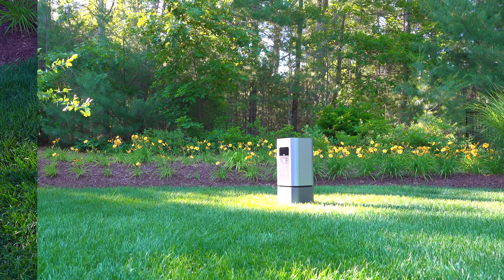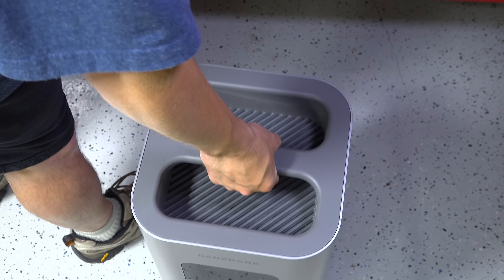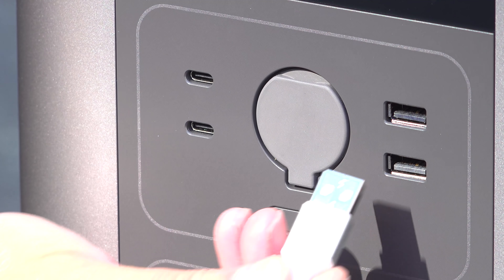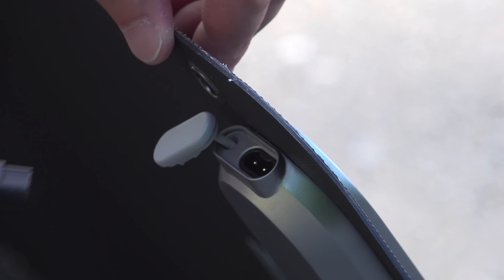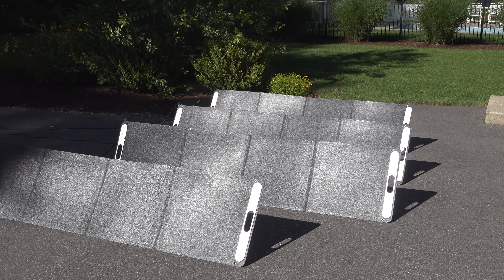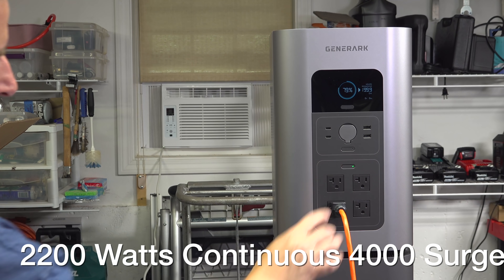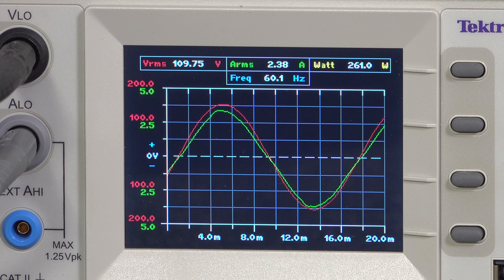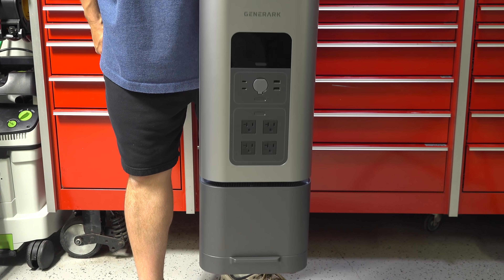GENERARK Home Power 2 Power Generator Review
GENERARK Home Power Plus 2 has the most innovative design I have seen, specifically designed to be a simple to use home power backup solution. Keep it ready in case you lose power to run critical items forever if needed by using the Generark Solar Panels along with it or as a short term battery power station to get you through brief outages.

I was given the unit for review & earn NO commission on sales. Generark did not get to preview this video beforehand or provide any text or scripts. You see & hear my honest opinion

Specs:
Weight:  47 pounds
Runtime/Capacity: 2060 Watt Hours
Battery Type: Lithium Ion NMC
Power (Continuous): 2200 watts continuous
Surge Rating:  4400 watts
Solar Input: Up to 800 watts
Charging via AC: 2.5 hours from 0 to 100%
Charging via Solar: 3-4 from 0-100% with 800watts
USB-C: Yes 2 outlets 100 watts each
MPPT Controller: Yes